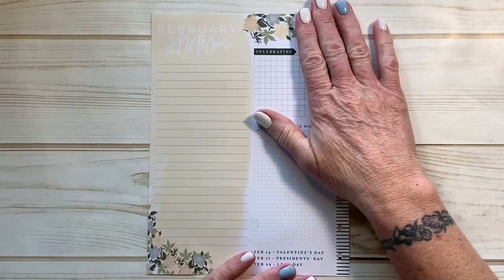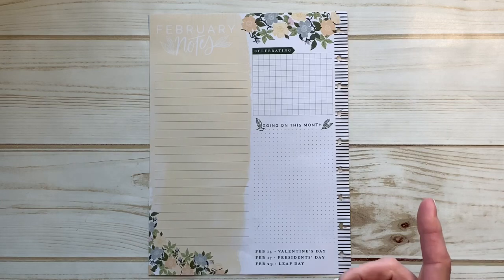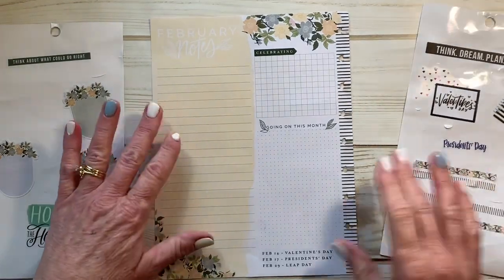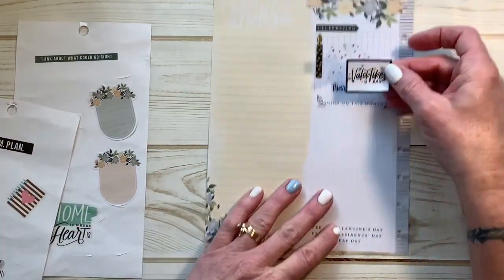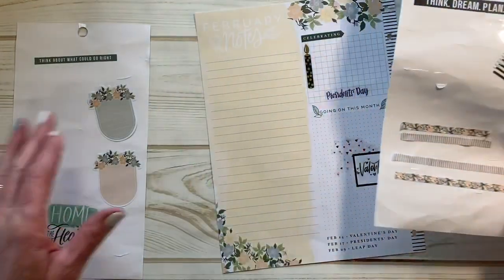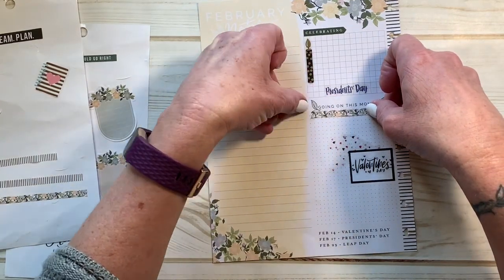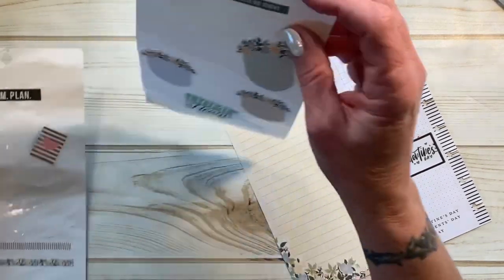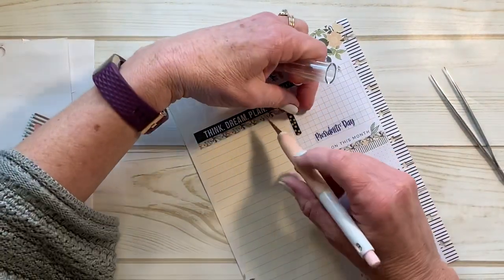PWM Homebody Currently Page February 2020